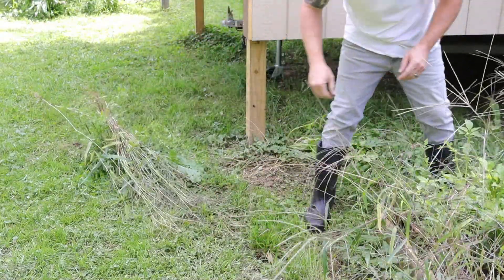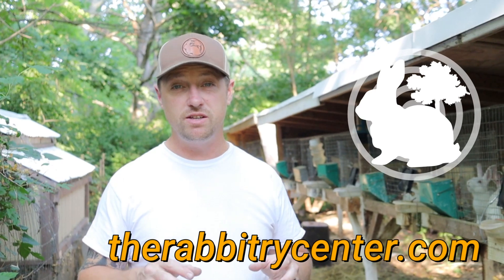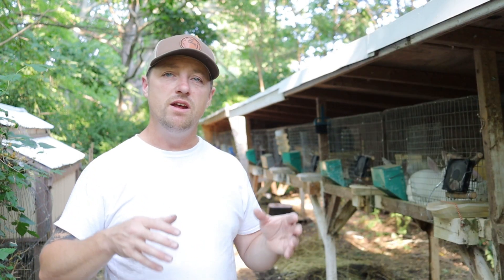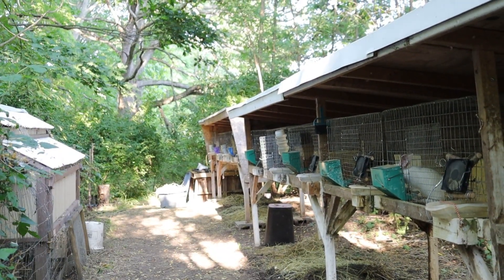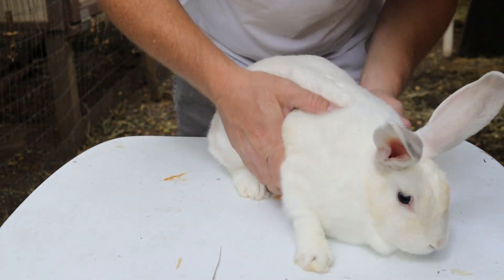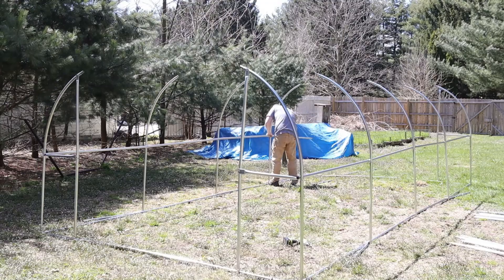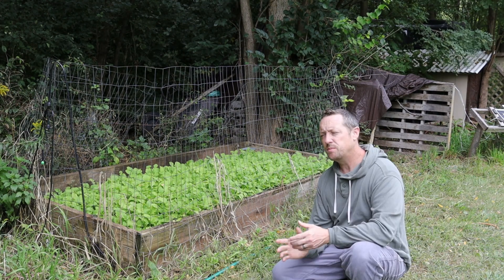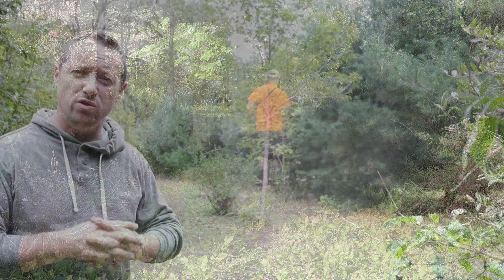When's The Best Time to Breed Your Doe's/Here's How to Tell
Watch A Free Feed Course Video
ABOUT THIS VIDEO:
In this educational video
we cover the rabbit estrogen
schedule and visual indicators
to help you tell when your
rabbit is ready to breed.
Skip Intro 3:13
TERRIFIC PRODUCTS IN THE RABBITRY CENTER STOREFRONT!
The Rabbitry Center Courses-Lifetime Access!
LIFETIME WARRANTY!
Join our Map for only $10.00 Limited Time Only
Start Selling more rabbits!
The Rabbitry Center's "Start Profiting" Rabbitry Course
from amazon at No Expense To You. Clicking our low priced links is